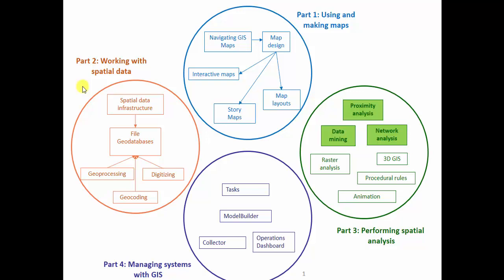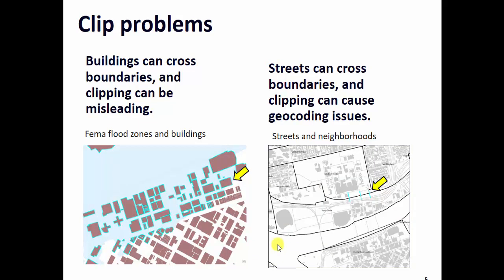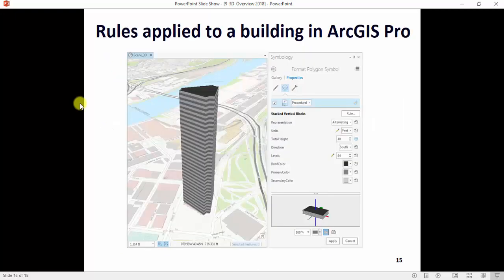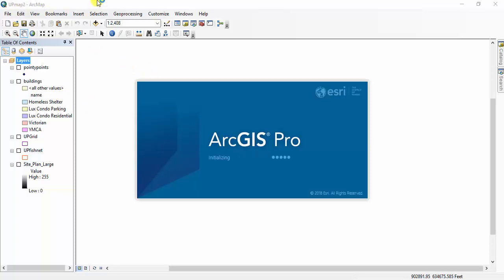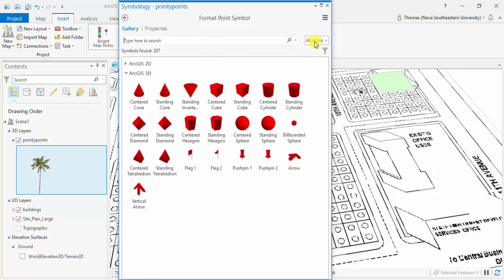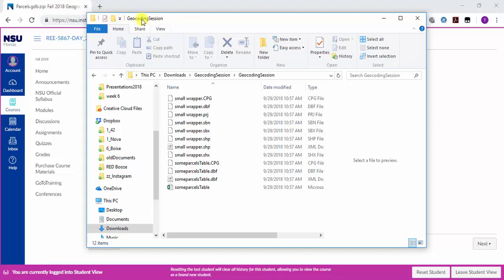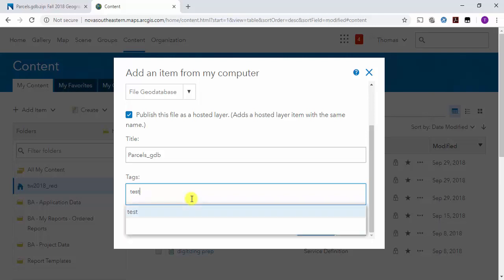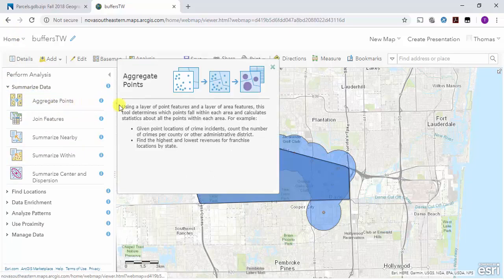REE 5867 - GIS - September 29 2018 - 1 of 1